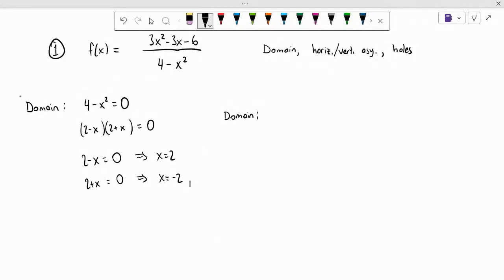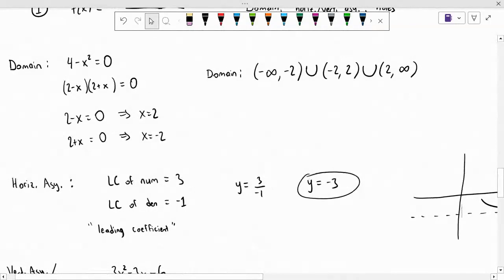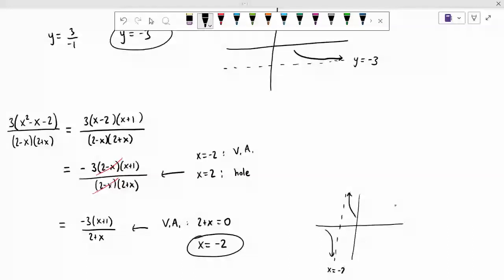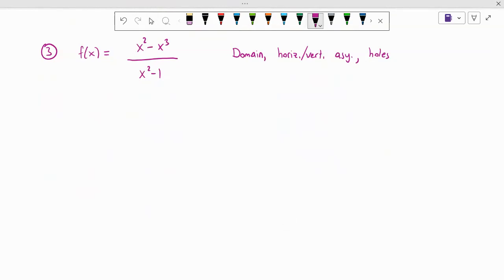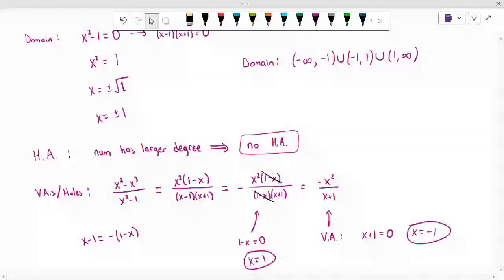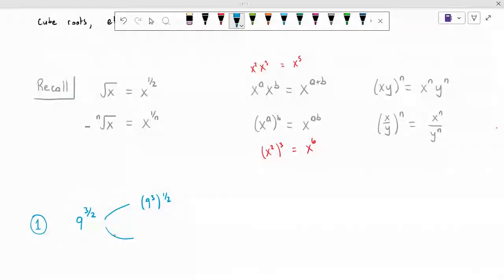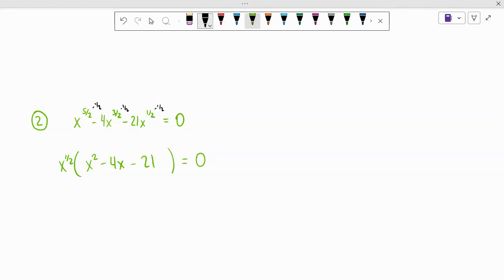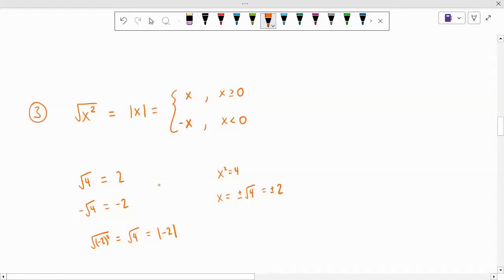Summer 2023 Calculus I Workshop, Day 1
Day 1 was a review of precalculus topics. The first half was not recorded.

Topics discussed: polynomials, rational functions, algebraic functions